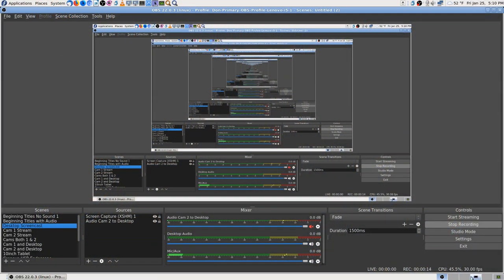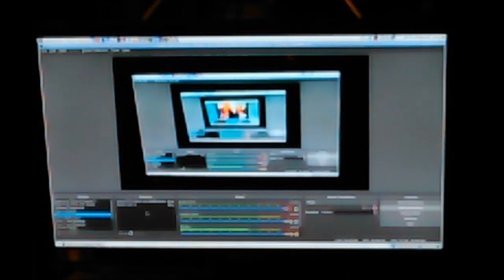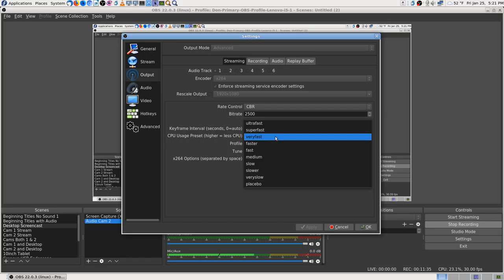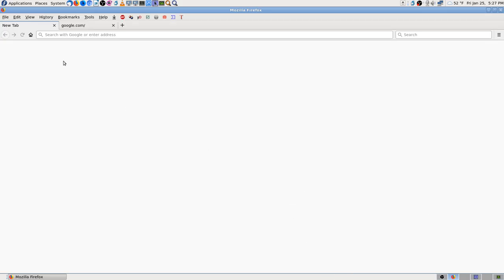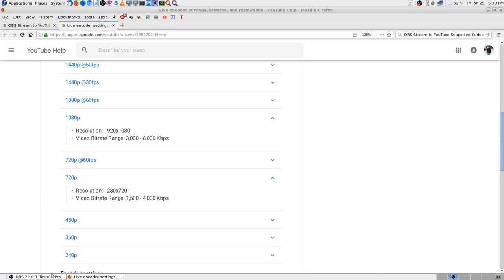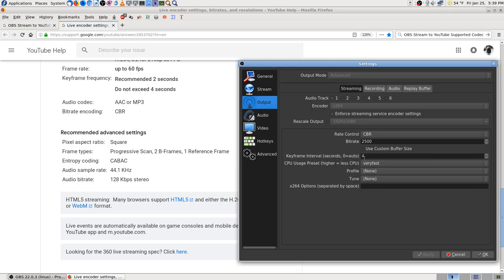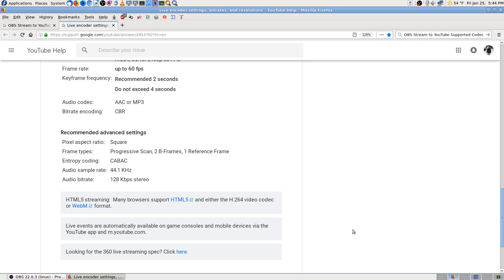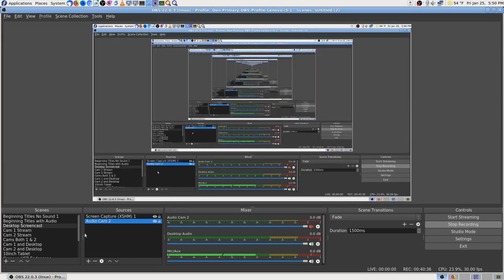03 OBS Studio Crashes Start Stream YouTube Changing Settings Trying Fix 2019 01 25 17 09 48